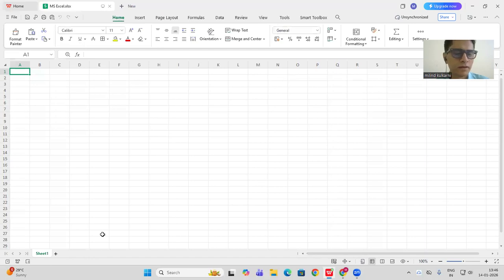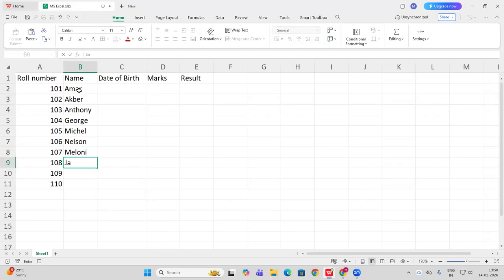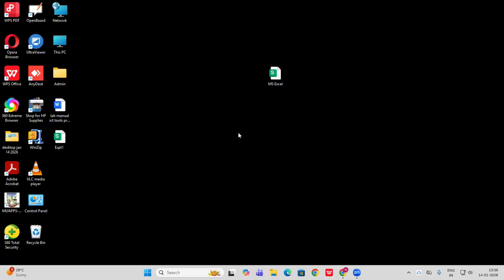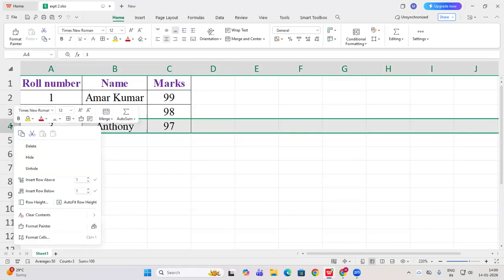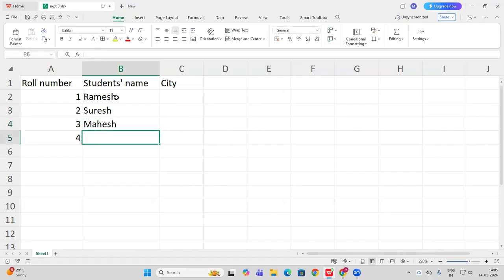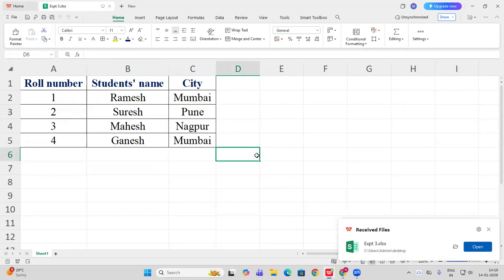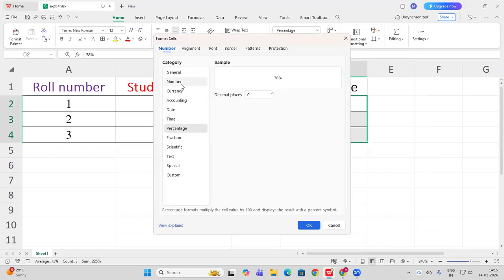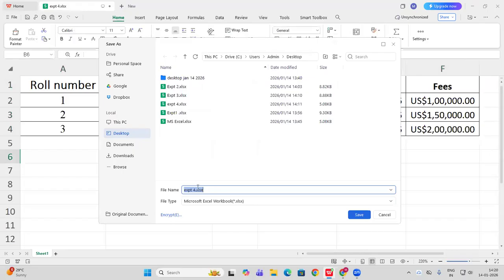ICT tools for Physics MS Excel Part 1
1. Creating spreadsheet and adding information to it, different data types
2. Moving data values, editing data values, inserting/ deleting rows and columns
3. Data editing: find & replace, spell check,
4. Data formatting techniques